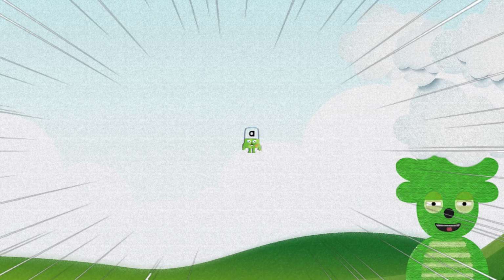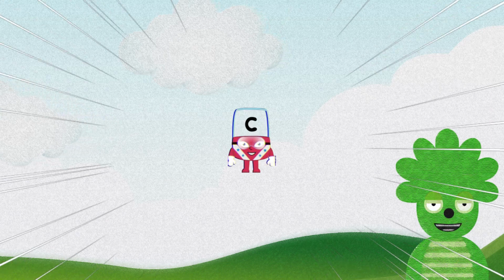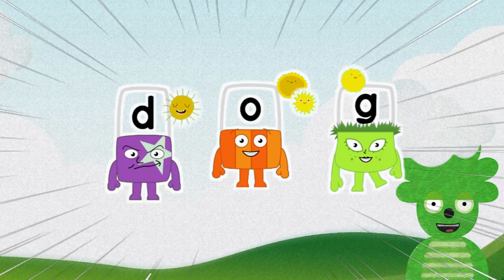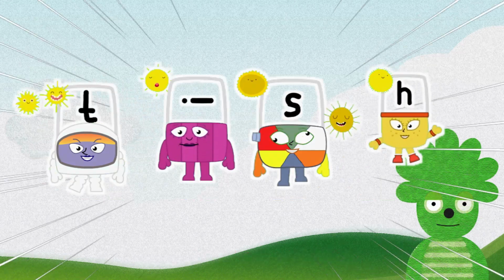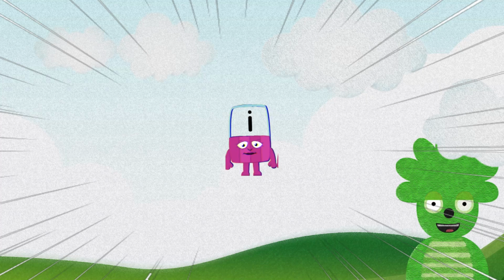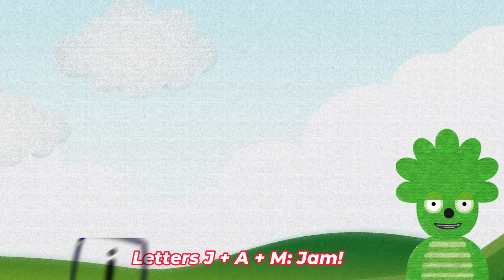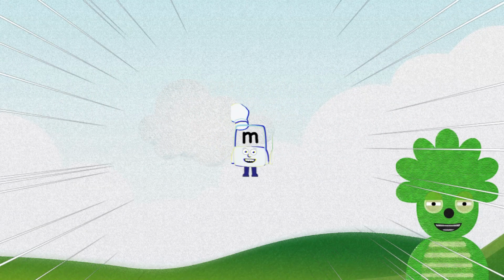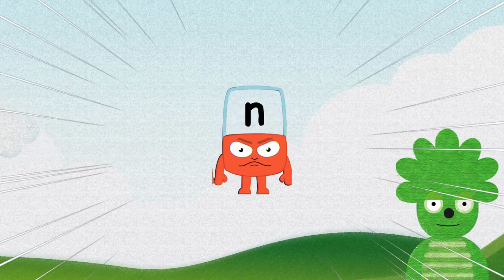Numberblocks & Alphablocks | Part 1 - Learn to count and read for Kids : A–T Phonics Fun with Words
Welcome to Kin & Dis Channel!
Sing, play, and learn with Kin & Dis — a joyful world for toddlers and preschoolers.

In this episode, we explore [topik atau aktivitas: e.g., numbers, vehicles, animals, songs, nature] through fun music, colorful animation, and simple explanations.

🎵 What's inside:
– Educational songs
– Counting, ABCs, shapes, and colors
– Friendly adventures with Kin & Dis
– Inspired by Numberblocks, Peppa Pig, and Simple Songs!

🧠 Perfect for:
– Toddlers
– Preschool kids
– Parents and teachers who love fun learning